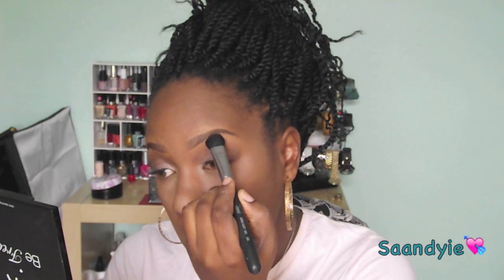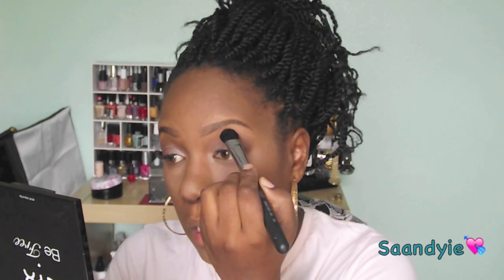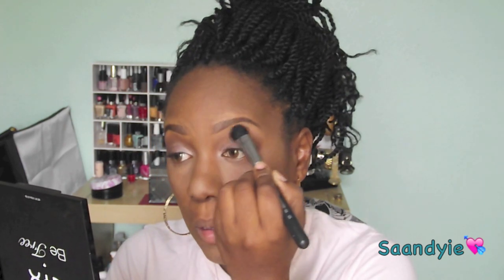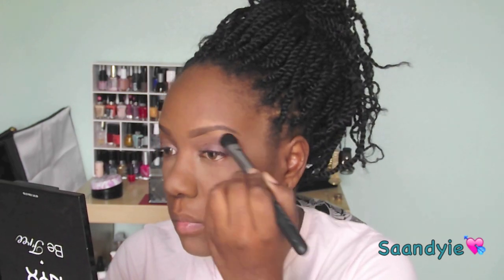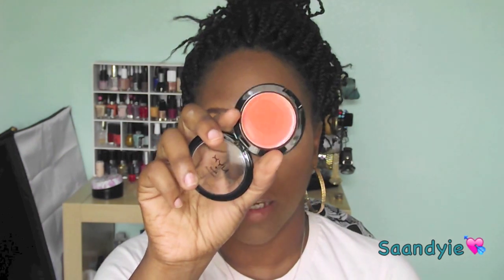Makeup | NYX Palette Be Free & LIpStick Indie Flick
Products listed in order shown on video:

Jicue Beauty Hydrating Mist
MAC P&P line filler
CoverGirl Foundation
BB concealer in Almond
Maybelline Erase Concealer in Tan
NYC Smooth Pressed Powder
Flower Loose Powder in L03

EYES:
NYX Eyeshadow Base in Skintone
NYX Be Free Palette ( no name for colors in palette)
MAC eyeshadow in Texture
NYX eyeshadow in Dance the tide mixed with a matte Blk
Rimmel Eye pencil in Emrald Sparkle
Rimmel Scandal Eyes in Nude
Physican Formula 2in 1 Eyeliner in blk

NYX cream Blush in Orange
Covergirl Bronzer in Ebony Bronze
Sonia Kaschuk illuminator

LIPS:
NYX lipstick - Indie Flick
NYX lipliner - Mauve
ELF lipgloss

Lighting: Natural light (use it, it's free). 😃!!
Camera: FujiFlim FinePixS3280
Editing Software: iMovie 2011

All products in video was purchased by me.